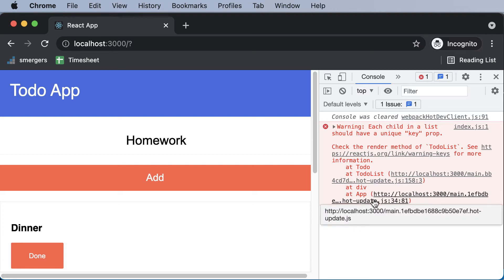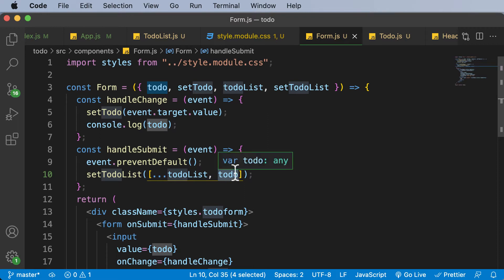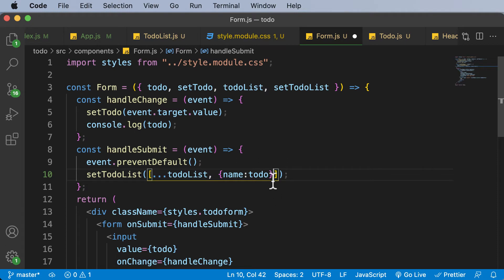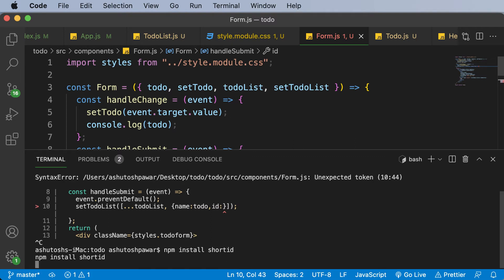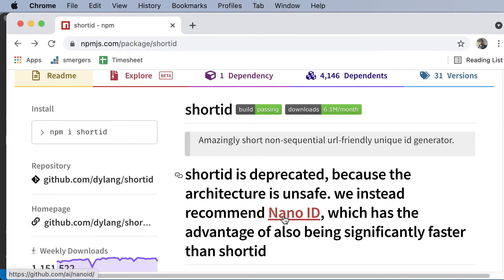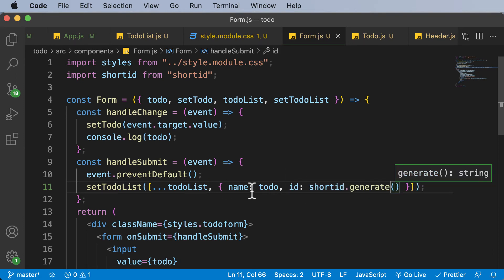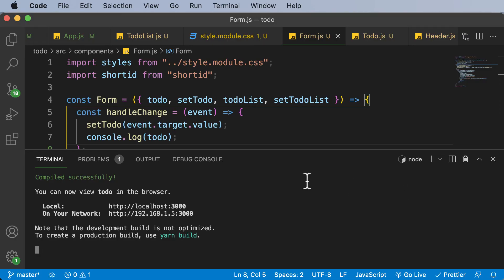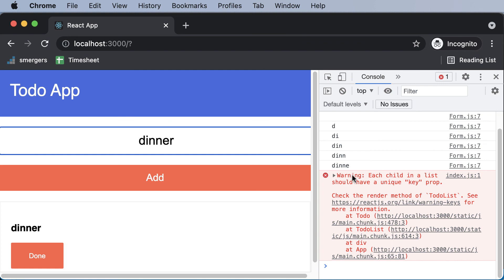React JS Tutorial For Beginners : Part 43 Todo App Part 12 Creating IDs For Todo